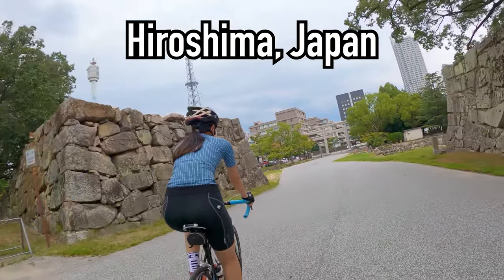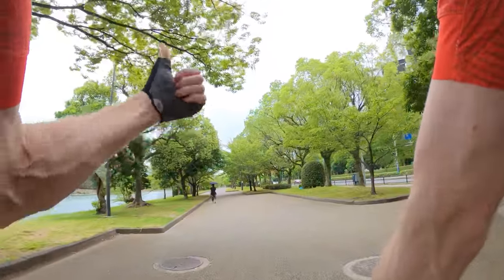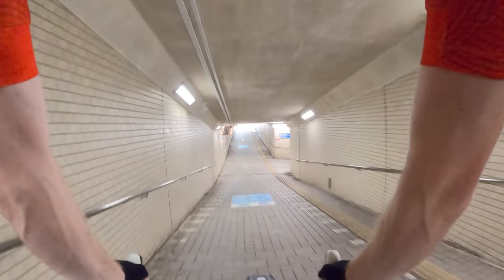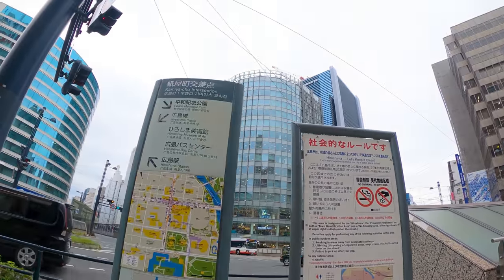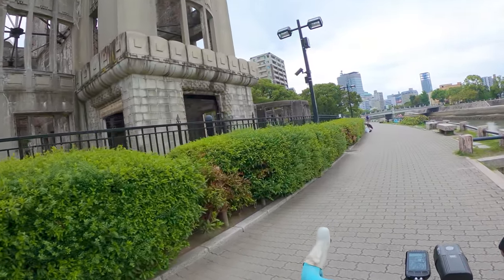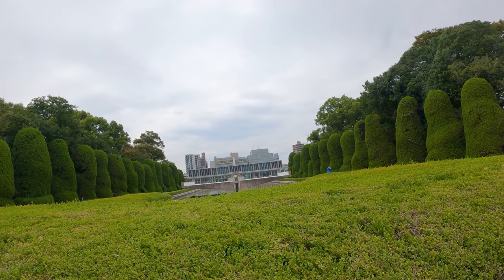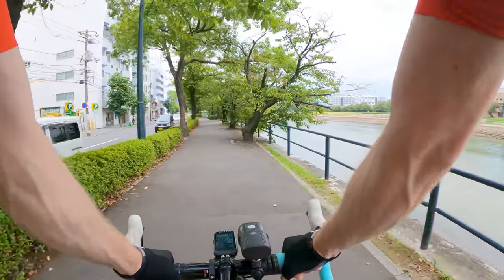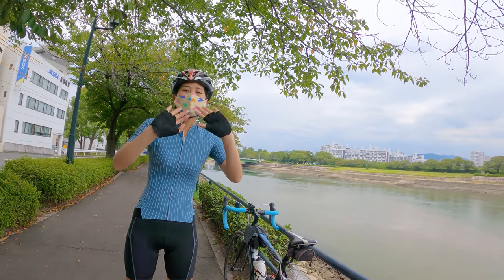Japan Cycling Tour【4K】Hiroshima Castle & Peace Memorial Park - 広島 ロードバイク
2020 Japan Cycling Trip Day 4: Hiroshima Tour bike ride. After finishing the Shimanami Kaido cycling road (しまなみ海道), we continued our trip to Hiroshima city (広島).

The weather started to turn cloudy and was forecasted to rain in the afternoon, but we luckily had a dry morning. This is our first bike ride in Hiroshima, and we wanted to travel around the main tourist attractions.

In this ride we will start at Hiroshima Castle and work are way around some other nearby parks, including the Peace Memorial Park and the A-Bomb dome.

Overall, we were left with a really good first impression of Hiroshima and enjoyed cycling by road bike here. We have a few more cycling videos in this area coming up, so be sure to watch our full playlist!

Gopro 4k 60fps cycling video

Timestamps
0:00 - Opening at Hiroshima Castle 広島城
2:28 - Koi fish sighting #1 and inner castle area
5:58 - Koi fish sigthing #2
6:25 - Leaving Hiroshima Castle underground tunnel bike path
9:15 - Busy roads in Hiroshima
12:25 - Hiroshima A-Bomb Dome & river path
16:27 - Hiroshima Peace Memorial Park
23:17 - Hunting for a river cycling path

To shop Santic online:
AMAZON US
AMAZON JP
AMAZON UK